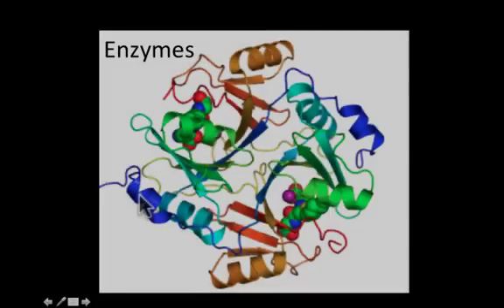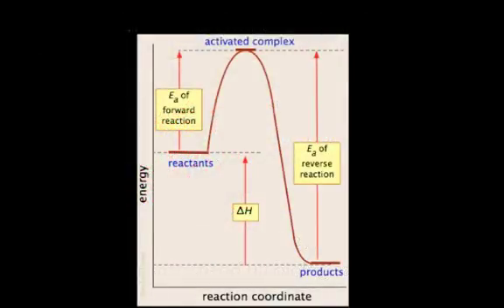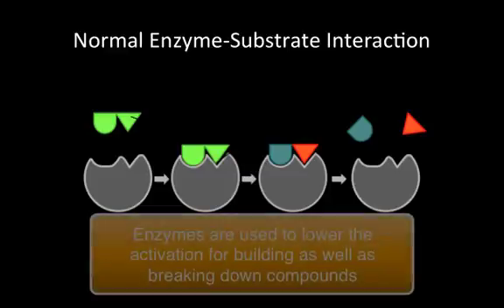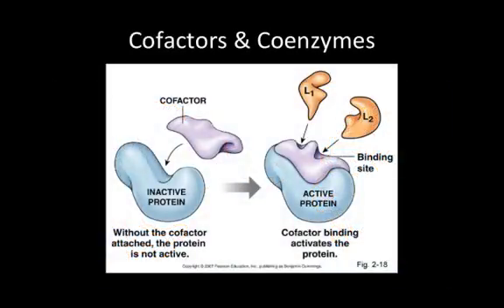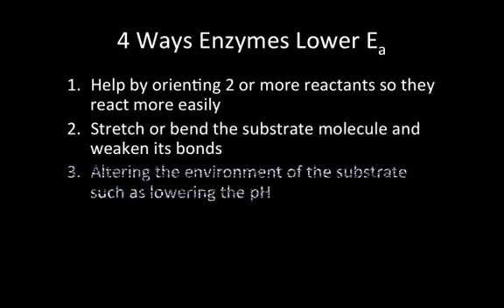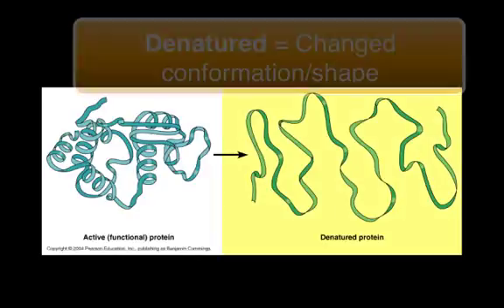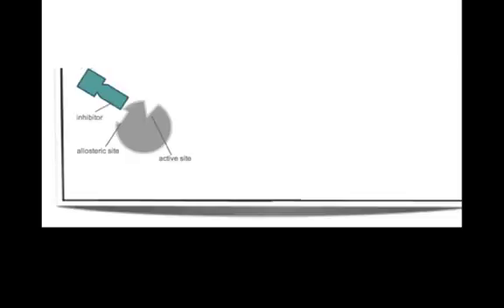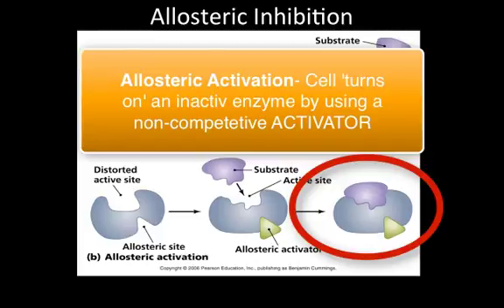Enzymes screencast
how enzymes work

Table of Contents:

00:51 - Enzyme and Substrate
01:23 -
02:07 - Normal Enzyme-Substrate Interaction
03:32 - Enzymes are Substrate Specific
04:16 -
04:34 - Cofactors & Coenzymes
05:02 - 4 Ways Enzymes Lower Ea
05:51 -
07:04 - Competitive Inhibition
08:14 - Non-competitive Inhibition
09:30 -